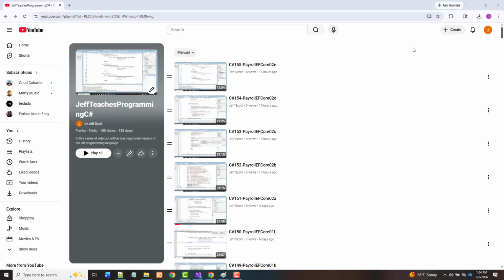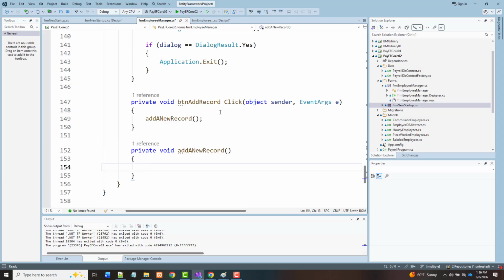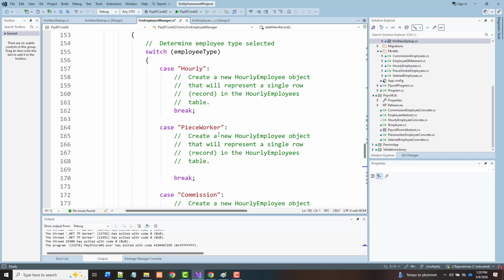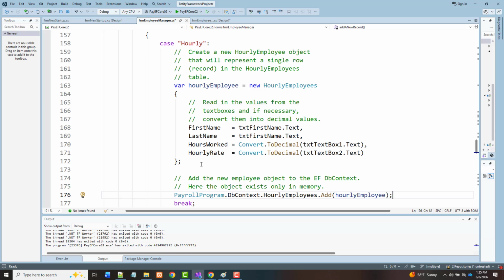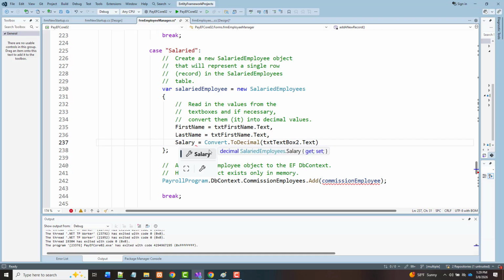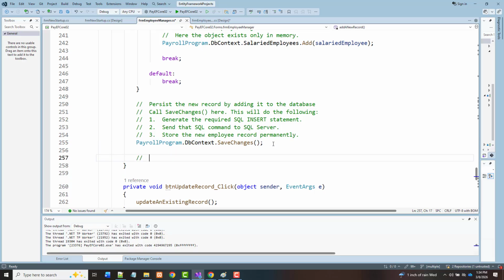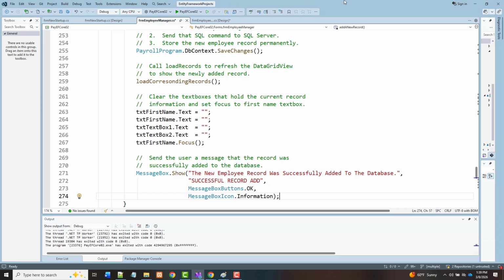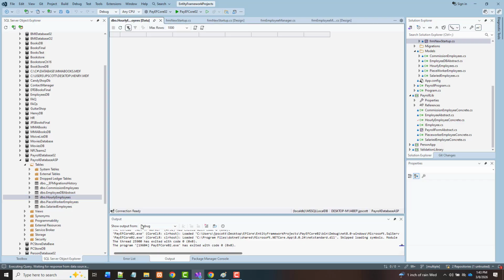C#156-PayrollEFCore02f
In this video, we continued adding code to this second form, i.e., the main employee form (frmEmployeeManager.cs).

In the next video, we will continue adding code to this second form.